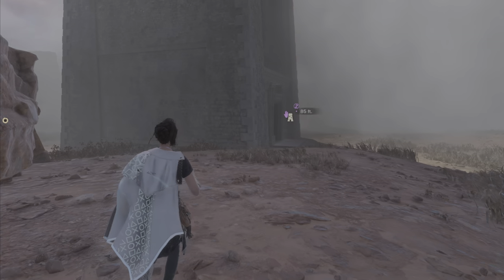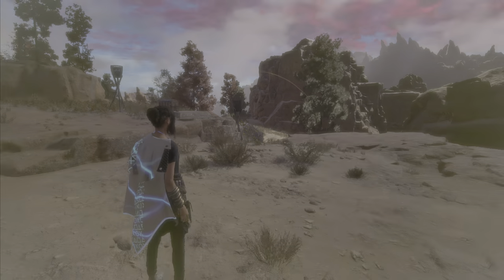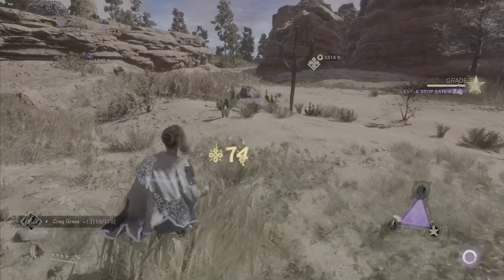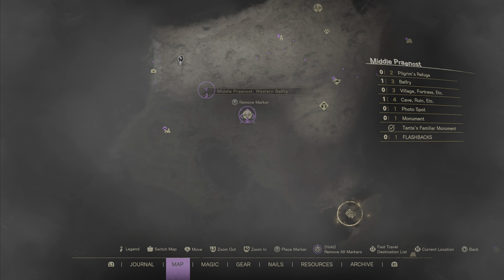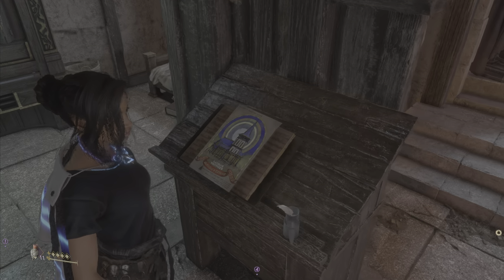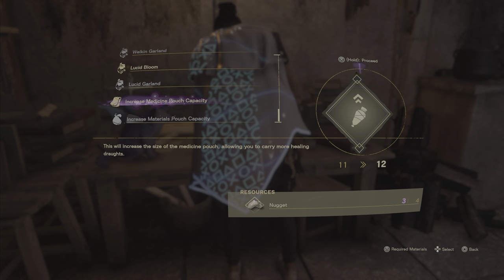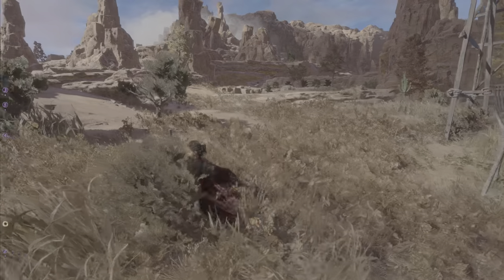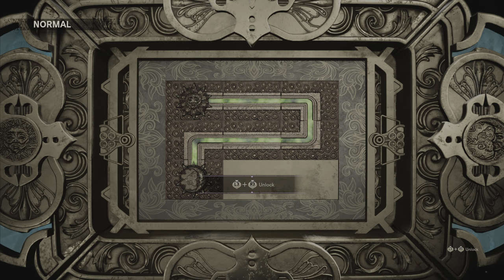Forspoken Hard Mode - 100% Playthrough P14 | Let's Play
Hwa_Rang_Gaming here with Part 14 of our Forspoken Hard Mode 100% Playthrough. In this one we finally leave Cipal for a way, get our first Spellcrafts done, take on a Goliath, and happen across a Zombie Horde.

0:00 Intro and Nightmare Time
0:16 Psych! Moving On
1:50 Exploring
4:10 Another Fight with Super Yogi
7:10 Goat and Mutant Lizard Fighting 101
9:30 Random Exploration
18:15 Western Belfry
19:20 Picking Up Spellcraft Challenges at the Northern Refuge
23:05 Modify and Rarify
25:05 Starting Vivify / Grabbing More Spellcrafts
30:08 Shield Shot Lv. 1
32:45 Implant
36:45 Picking Up More Upgrade Challenges
46:08 Monument to Wisdom Flashback: A Signal to Strike
50:05 Exploring and Wrap Up